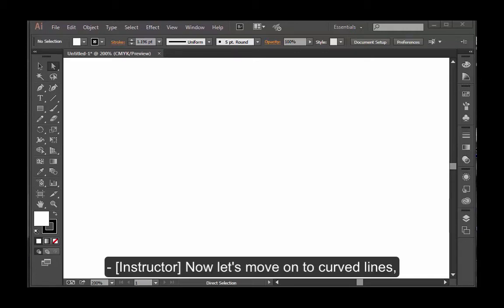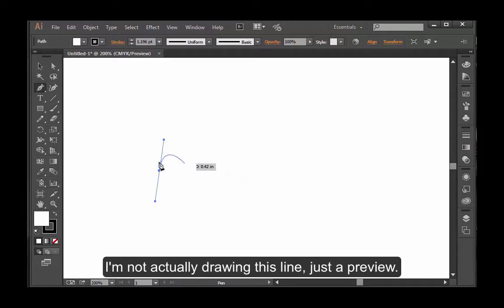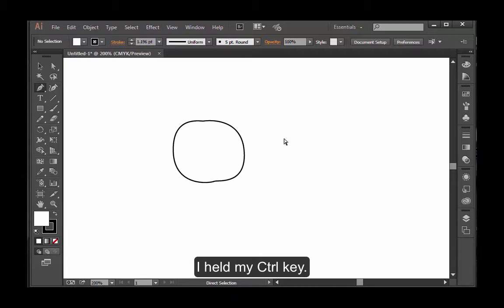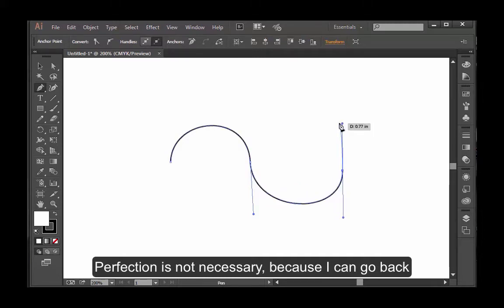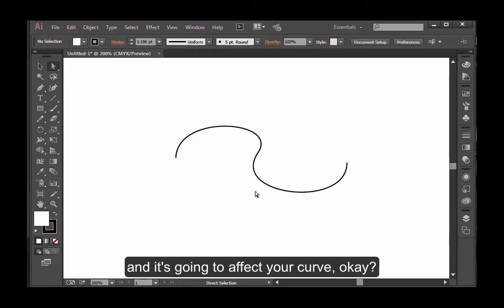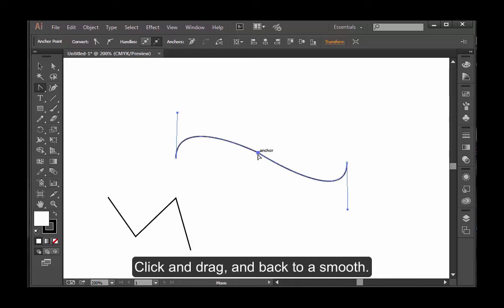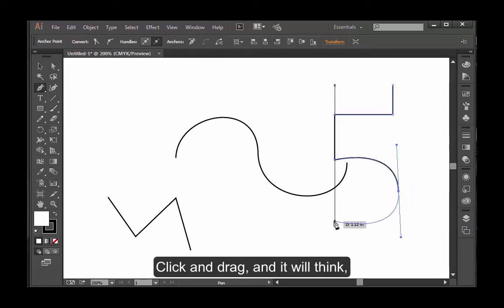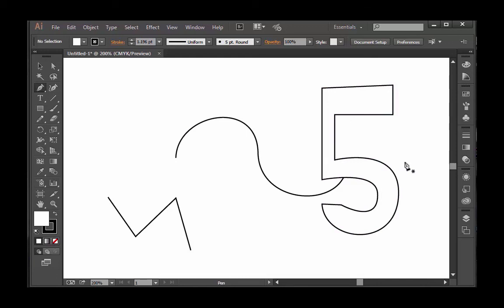3 Curved Lines with the Pen tool in Adobe Illustrator cc